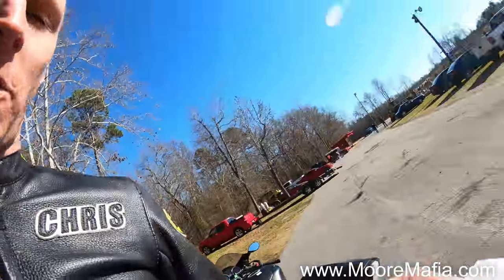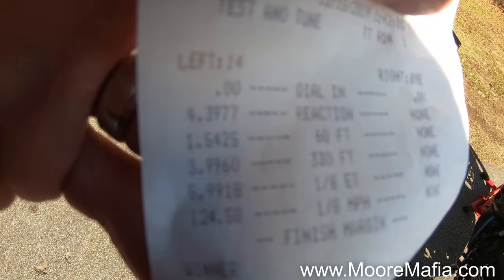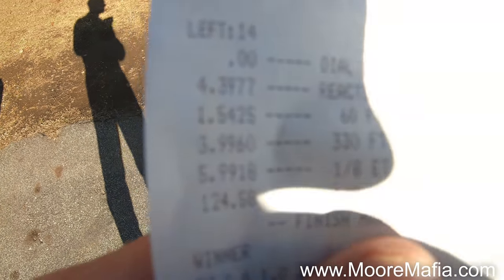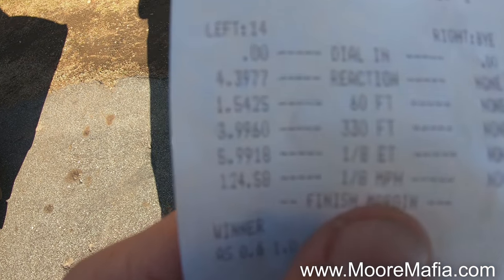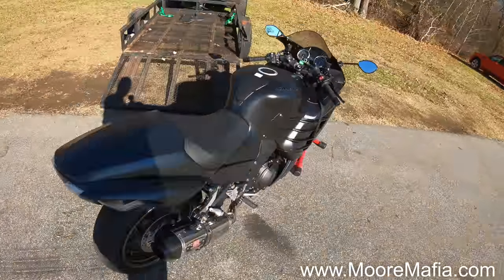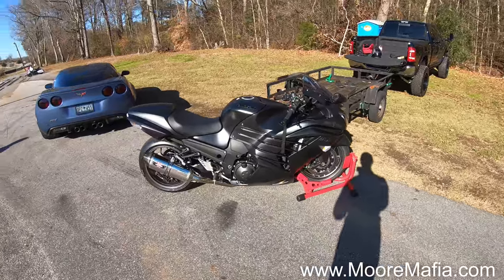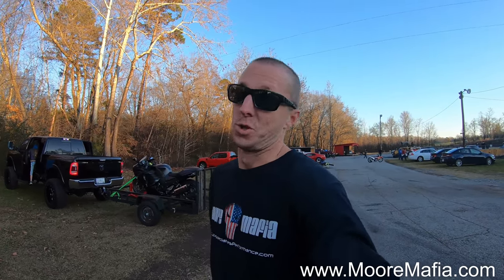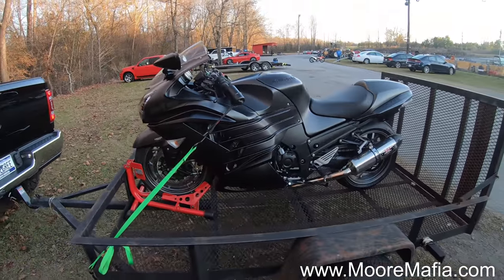How Fast can I go on my New Kawasaki ZX14???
It's my first time riding a stock wheelbase bike in probably 5 years! How will it take me to get back in the swing of things? Will I still be able to do it??
All these were things I was asking MYSELF, but this first day to the track.
At the end of the day i was blown away with the results.  What used to be times for a full out drag bike is now times from a bone stock machine with a lowering kit.

Be sure to check out for merch like Hats, Hoodies, Shirts, and Stickers!